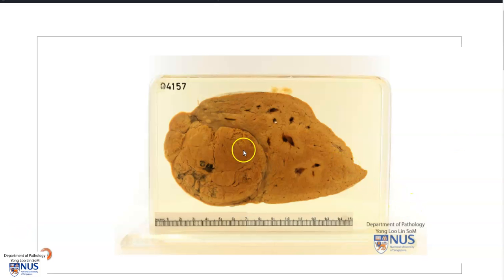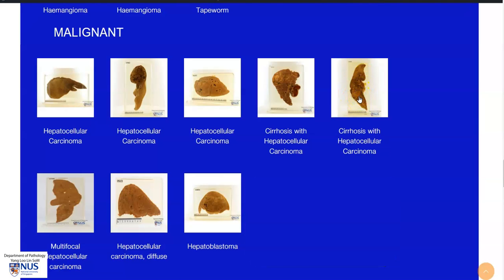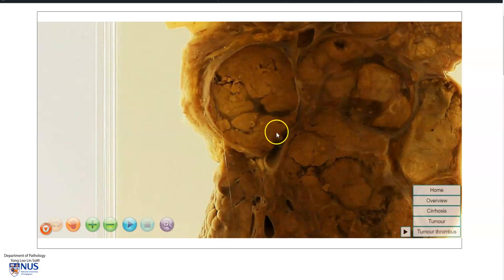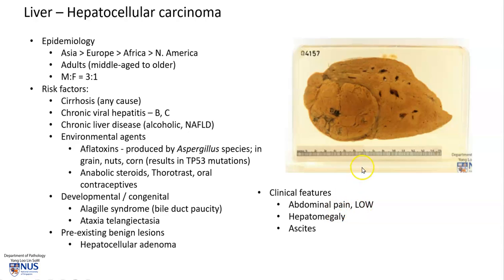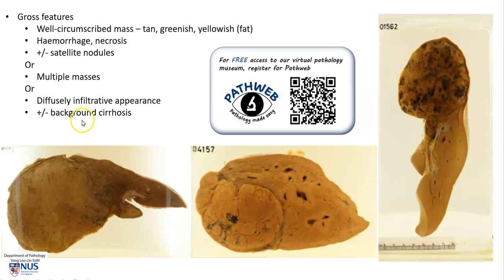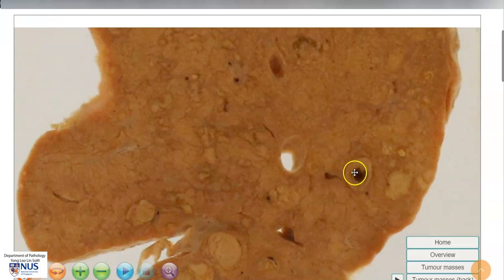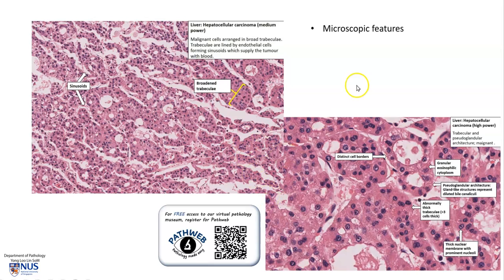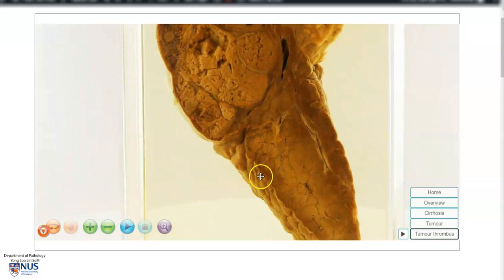Liver: Hepatocellular carcinoma (Gross pathology)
Demonstration of the salient gross features of hepatocellular carcinoma with brief clinicopathologic correlates.